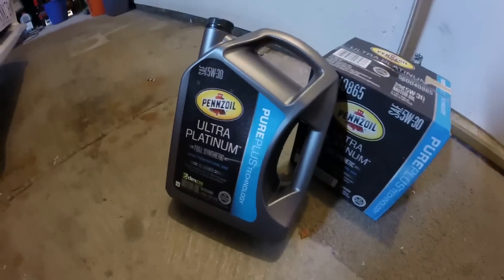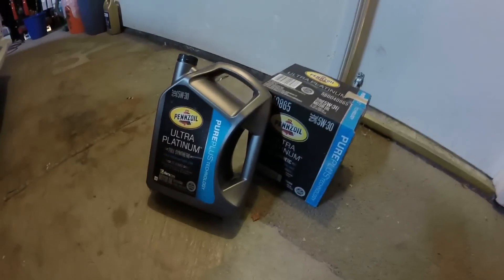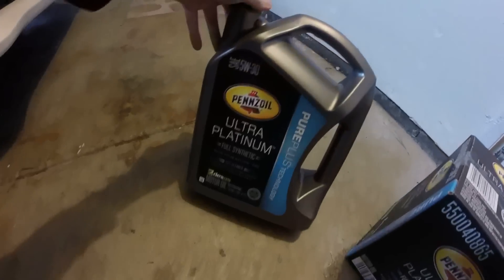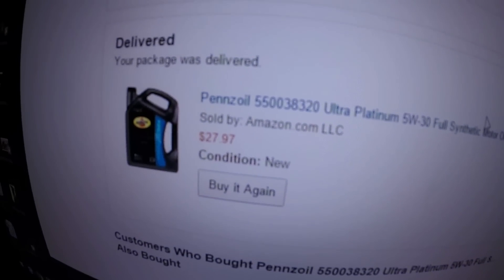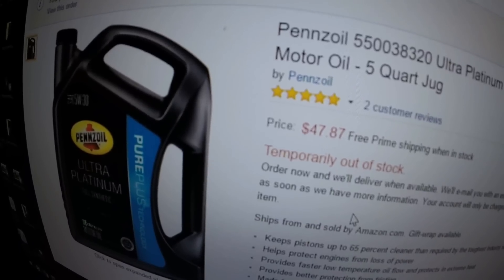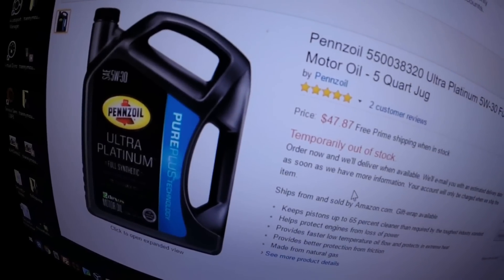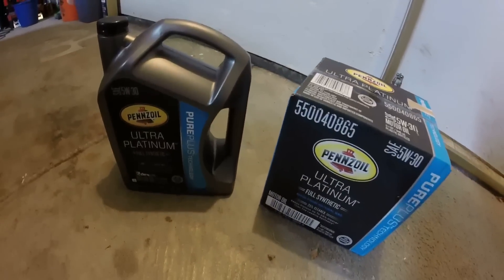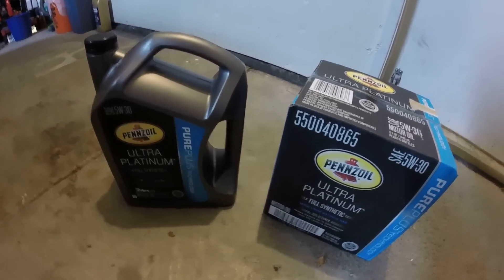2015 Subaru WRX Limited: Minisode 195: Pennzoil Ultra Platinum 5W-30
Only $28 as of 9/27/19!!